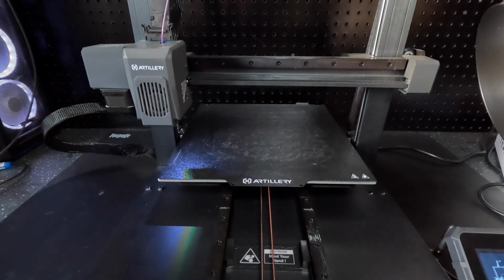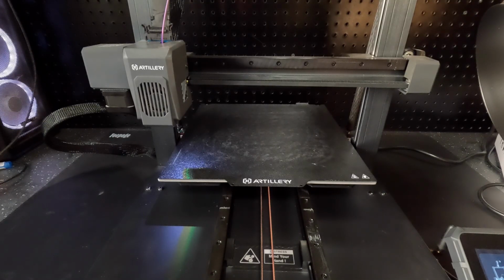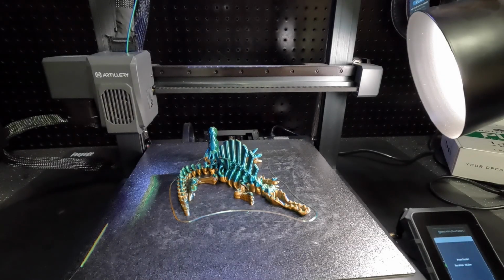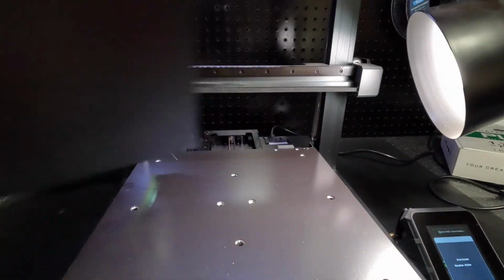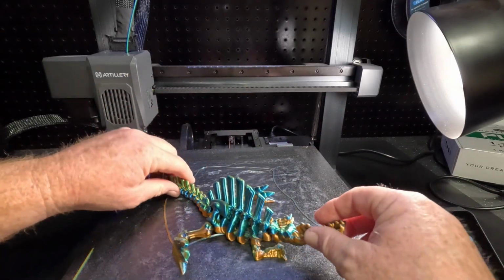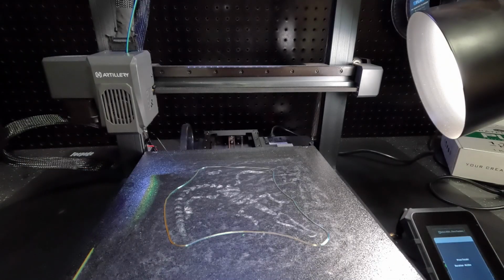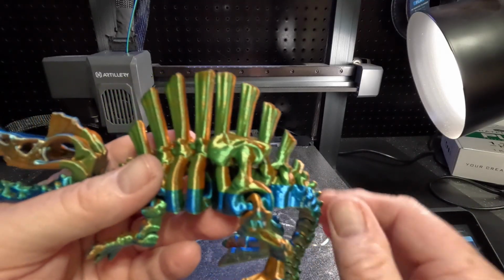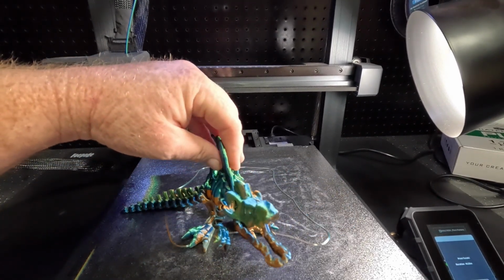3D Printed Spinosaurus in GratKit Tri Color Silk PLA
Hi Guys!

In this video I print another dinosaur my wife saw at a show.   This one is called a Flexi Factory Skeleton Spinosaurus.  You can find the file here:

It prints in 2 pieces, and there are many more parts you can print if you want.  I just went for the simple one.  I did pay full price for this model on MyMiniFactory.

For today's print, I am trying out GratKit Silk Tri-Color PLA.  It was highly rated and the price couldn't be beat.  My favorite color of the Geeetech tri-color has been out of stock for over a month, so I needed to find something close.  This isn't exact, but man does it print great!  I'm going to order some of their other colors to see how they print.  I may have found my new go to filament.